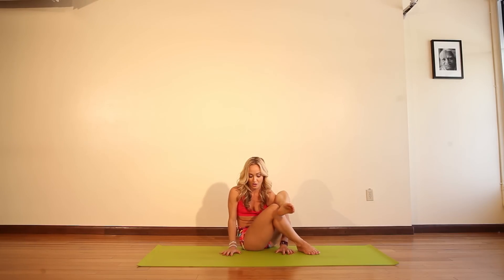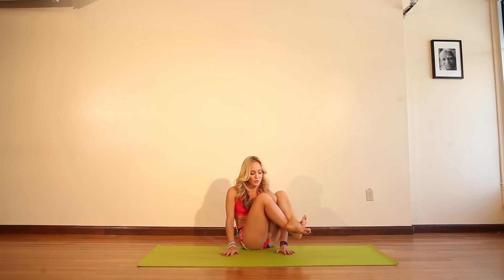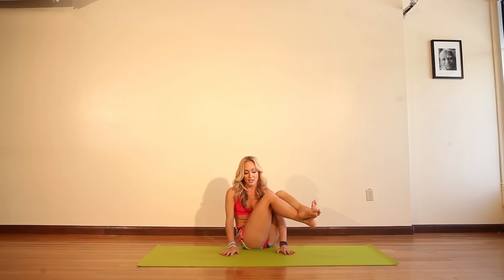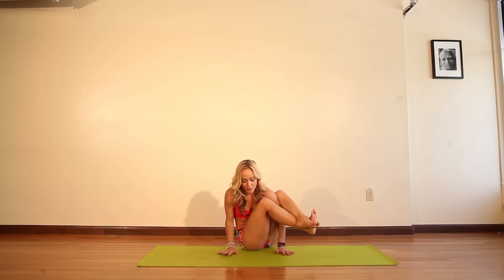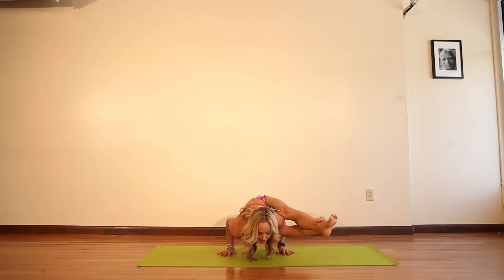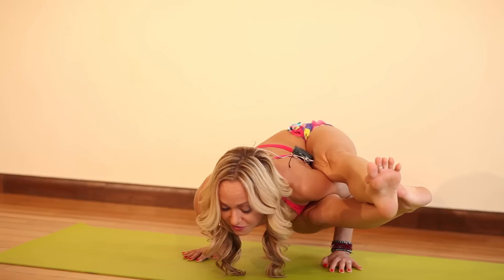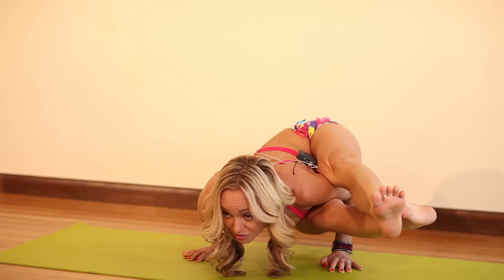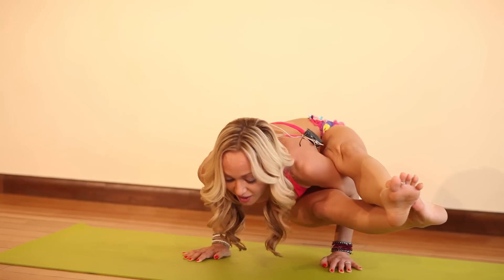Astavakrasana / Eight Angled Pose Demo with Kino Yoga